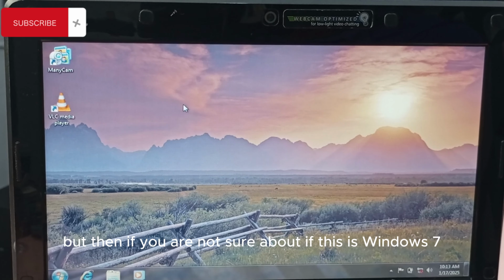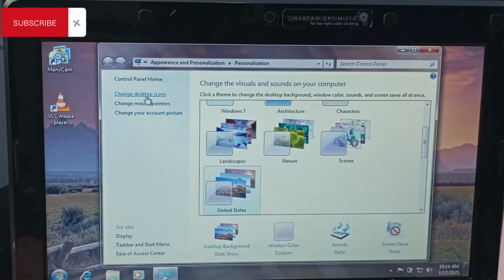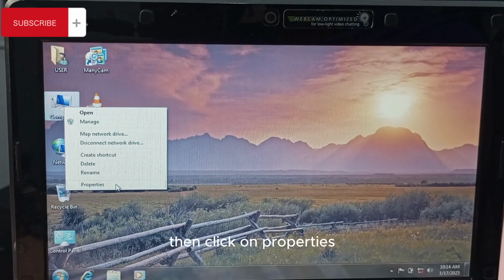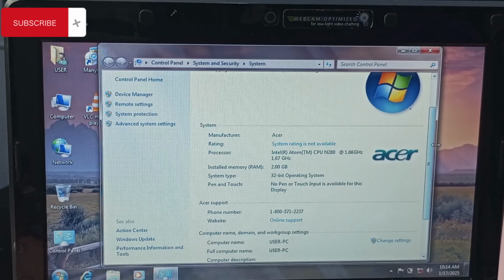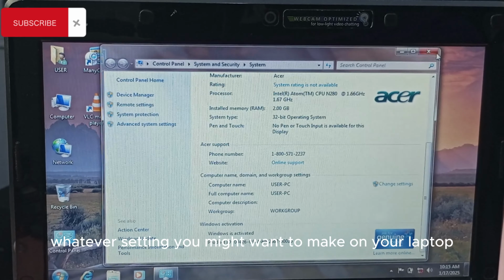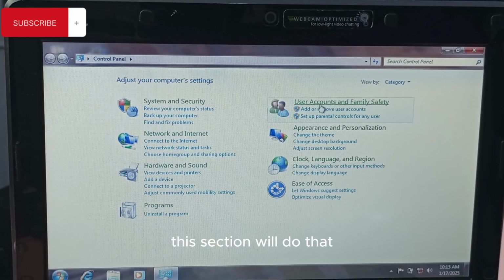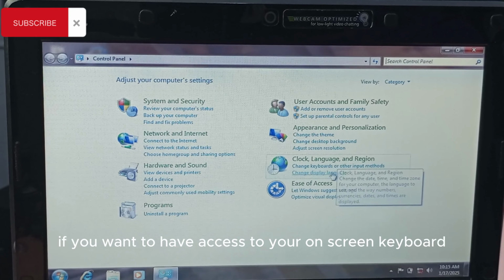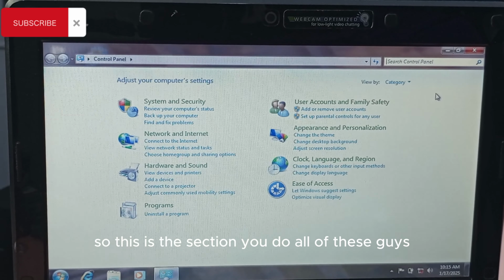Mastery your first windows Laptop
This video and the subsequent ones will enlighten you about your windows laptop and PC and will also help you to get the most out of your windows Laptop and PC.